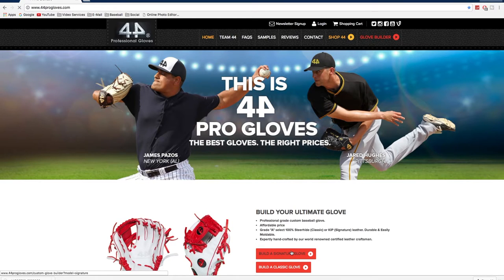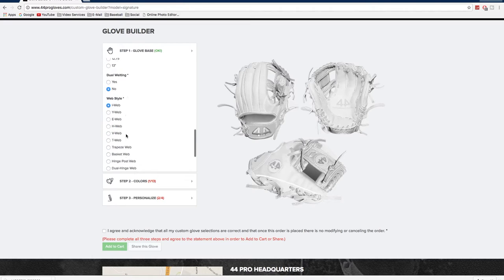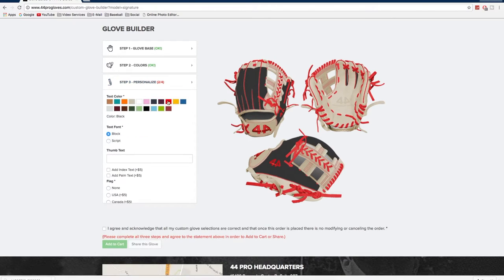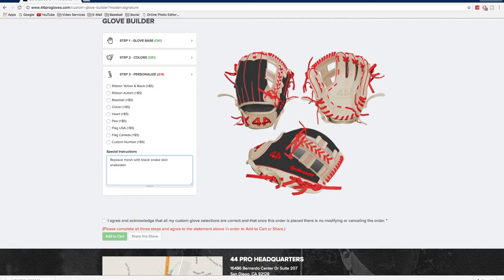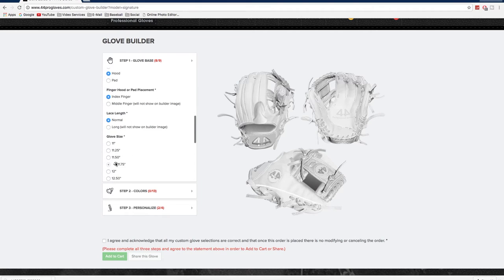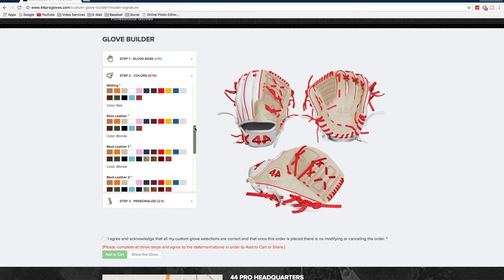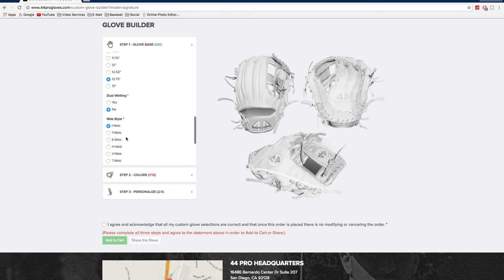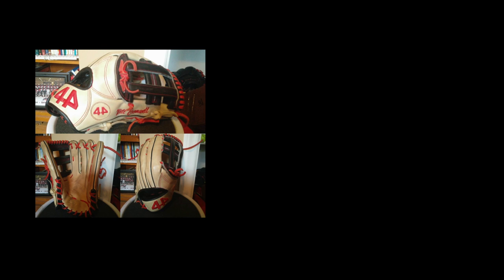HOW TO CUSTOMIZE BASEBALL GLOVES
Here's a quick video showing you how to customize gloves like the gloves I have!